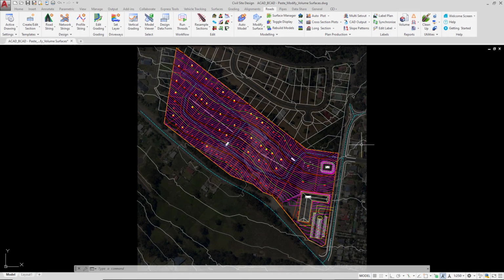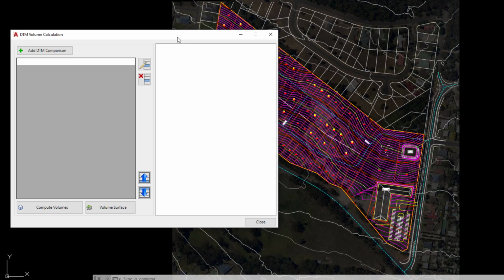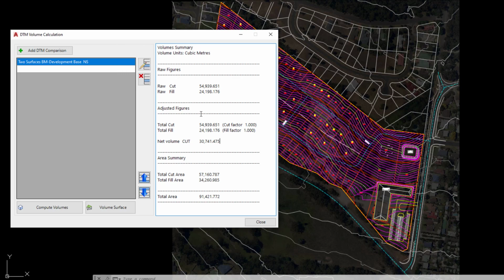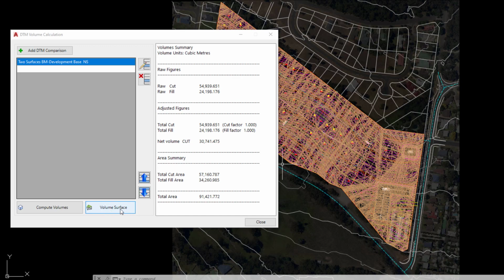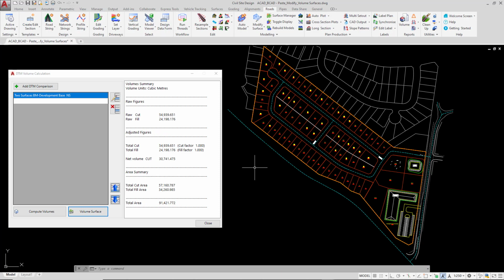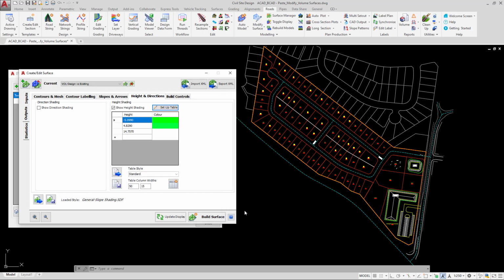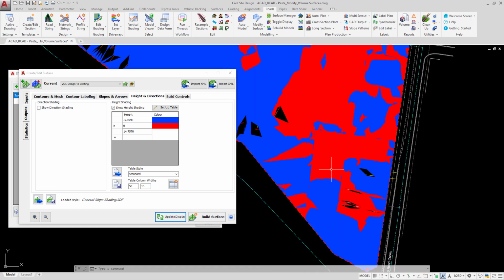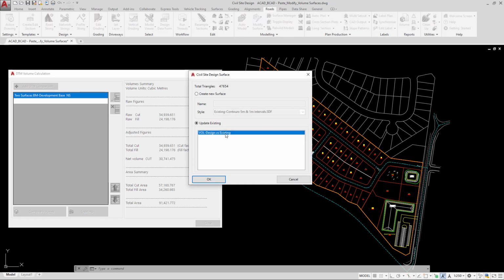Surface Tools | Creating Volume Surface Comparisons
Civil Site Design can calculate volumes between surfaces. Using the Volume Surface tool, we show you how to generate a cut / fill volume and generate a surface, displaying the cut / fill areas in the drawing with colouring.